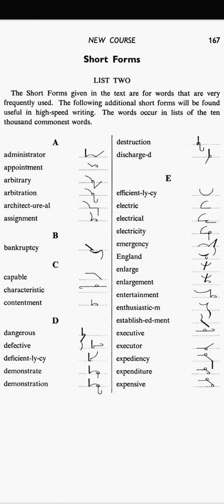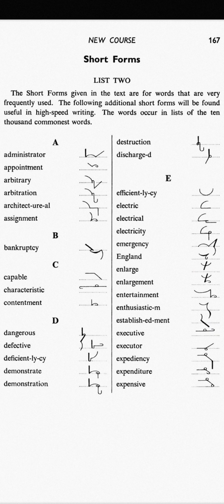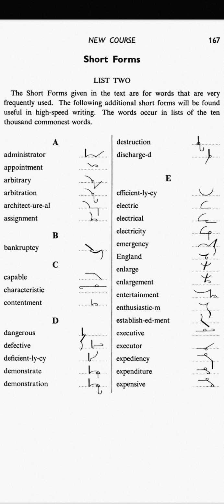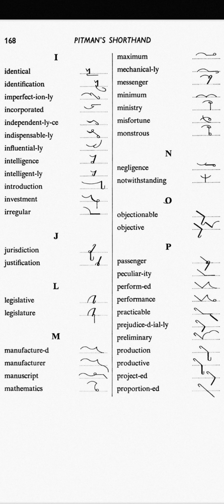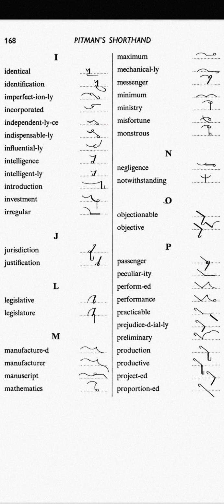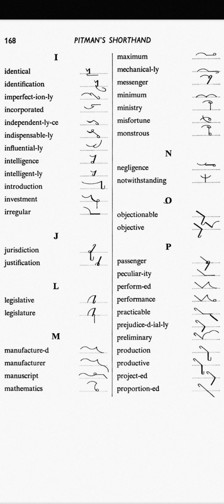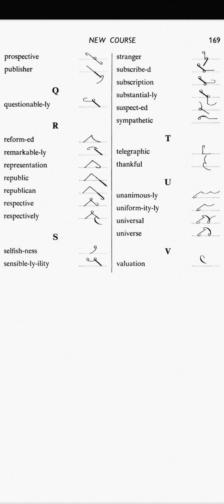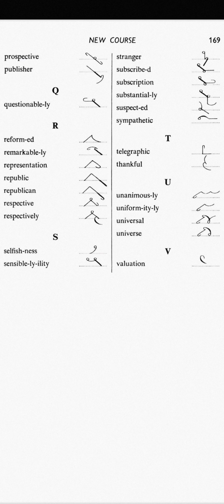Short Forms - List Two // Sir Isaac Pitman // New Era Shorthand (New Course) // New Era Edition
Link of book👇